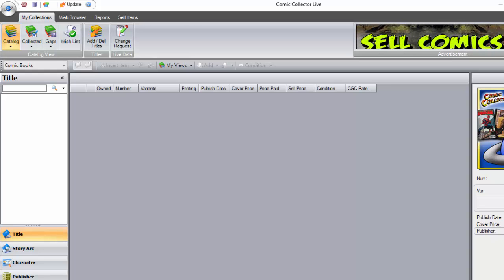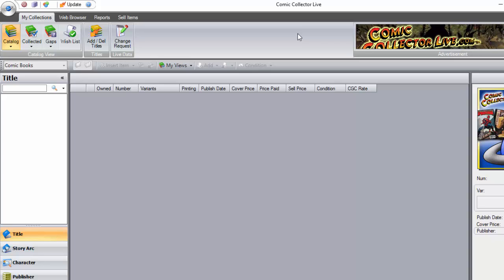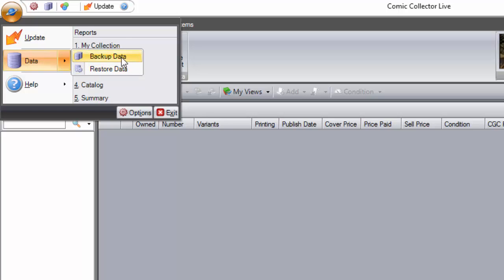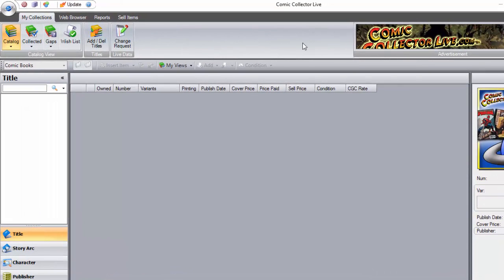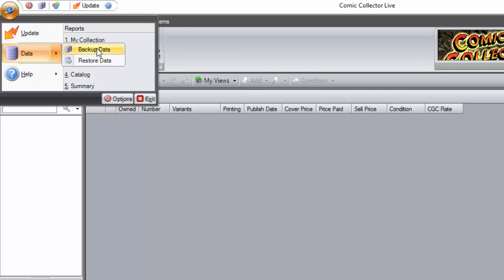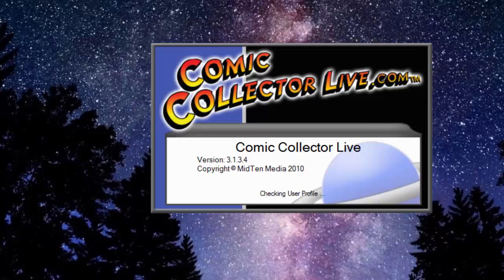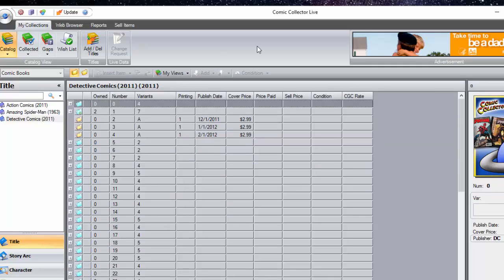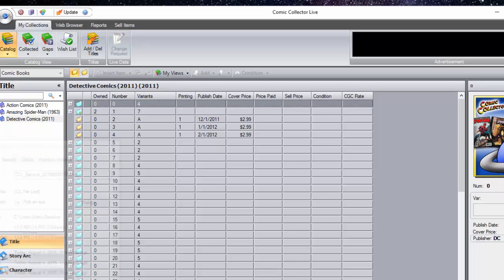How to Backup and Restore Your Collection - Comic Collector Live Software Tutorials #4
Steve Boyd aka The_Valiant_One shows you how to backup and restore your collection in the Comic Collector Live software. The software shown in the video is available